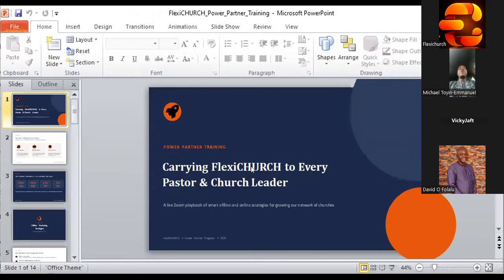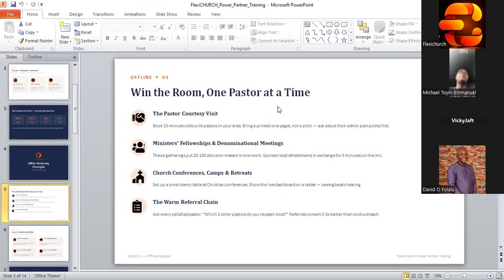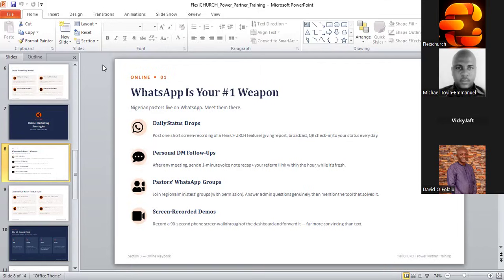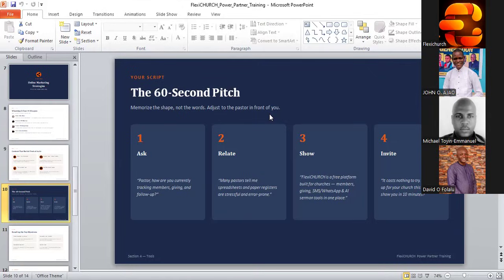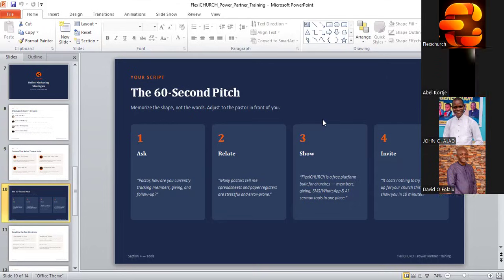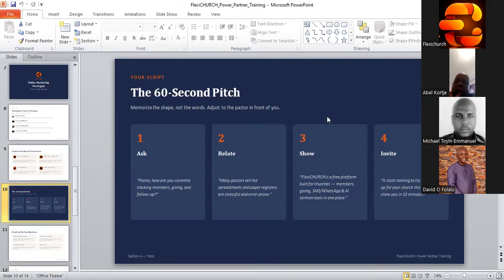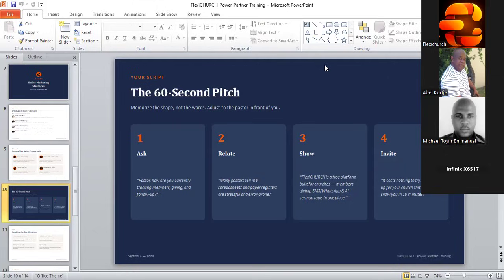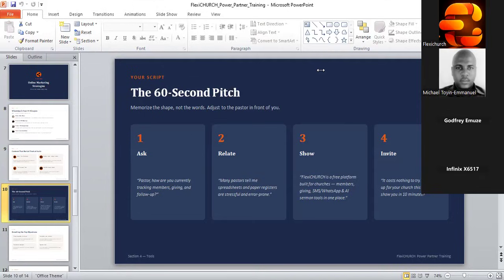FlexiChurch Power Partners Training Meeting - 06-08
Flexichurch Training meeting